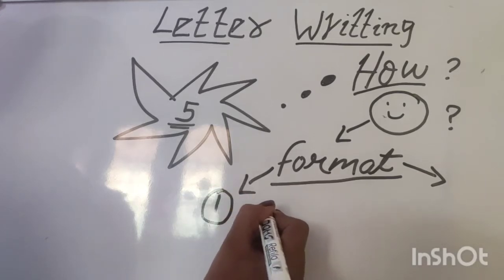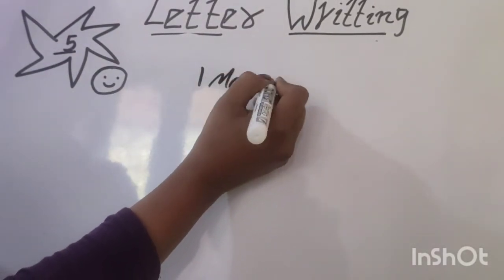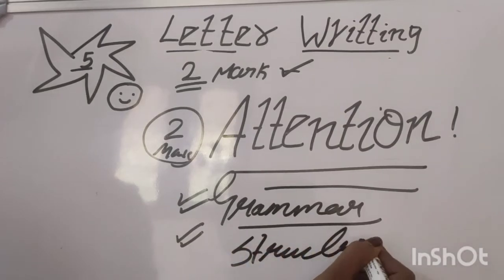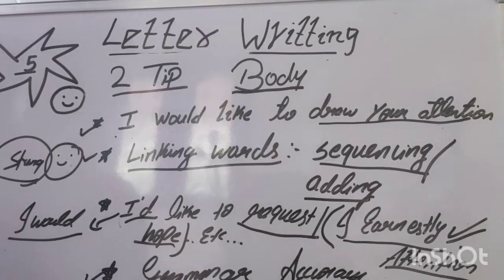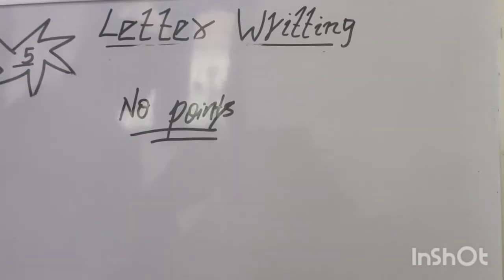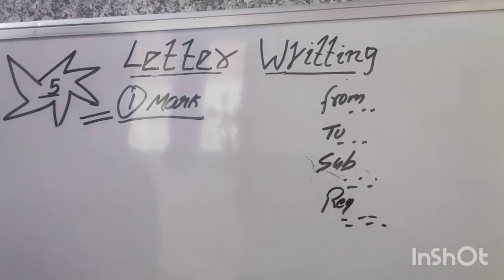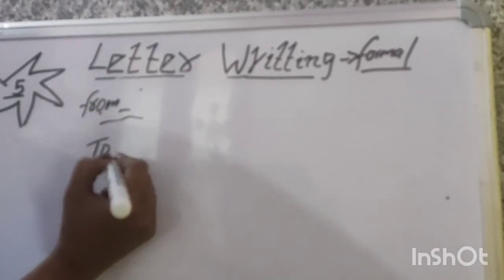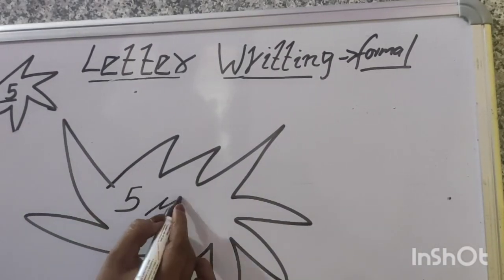Formal Letter Written Format/With 3Rules Easy Writting